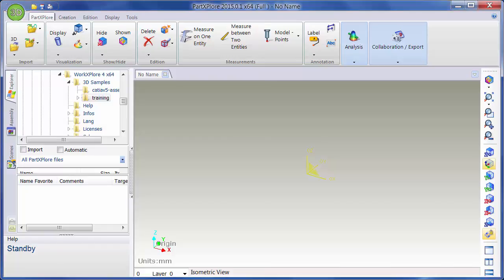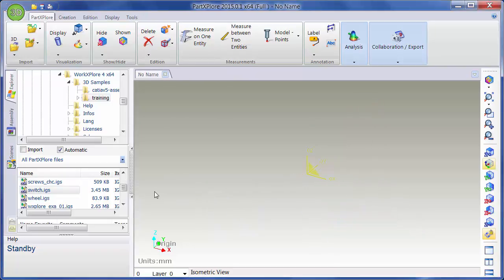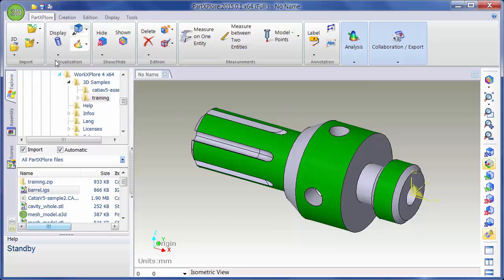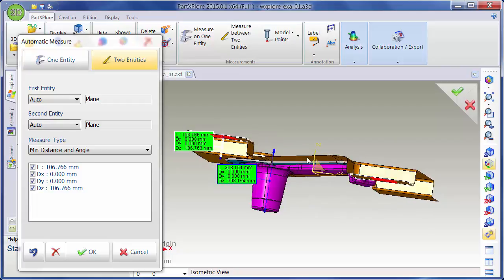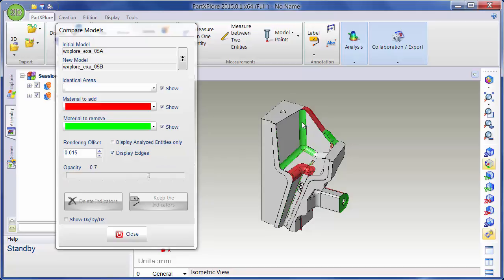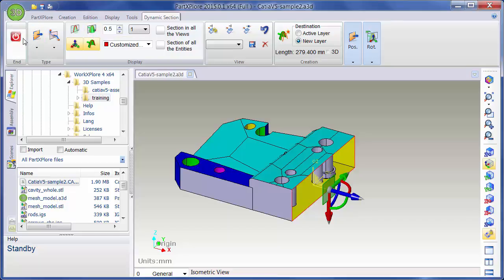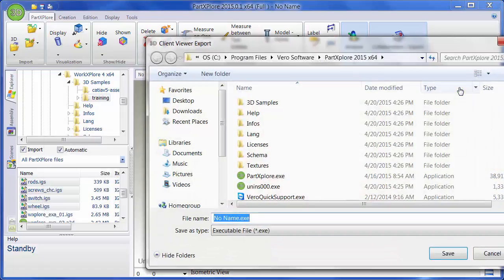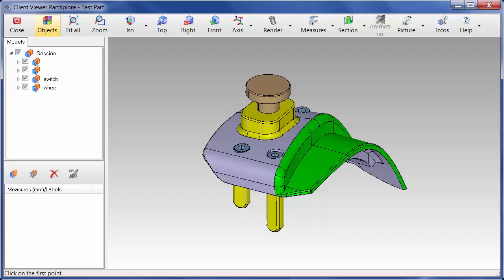PartXplore 2015 Overview Video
SURFCAM's PartXplore overview video